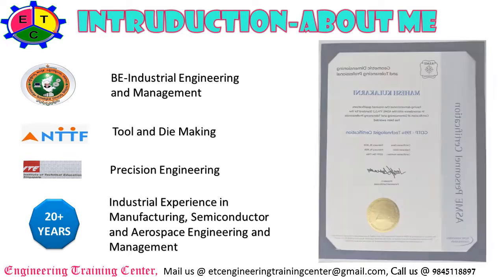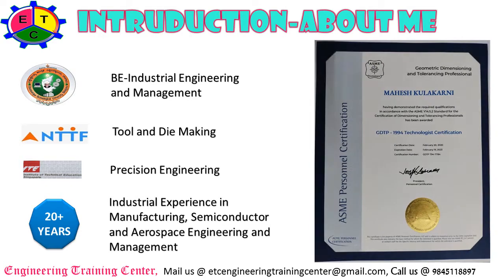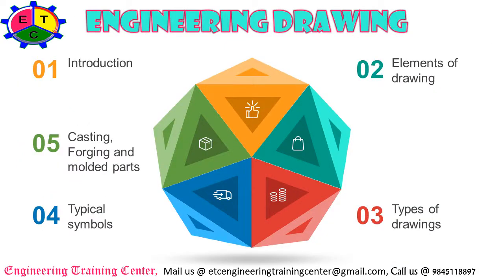ASME I Engineering drawing and Blue print reading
Dear Viewer,
During academics, either in polytechnic or engineering / masters. We study the basic principles under heading of engineering graphics or something similar.But the industrial practice of production drawing is driven by standards ASME / ISO etc. Its essential for any engineer to know in detail about engineering drawing and print reading to excel in the industry.
THANKS
MAHESH.K